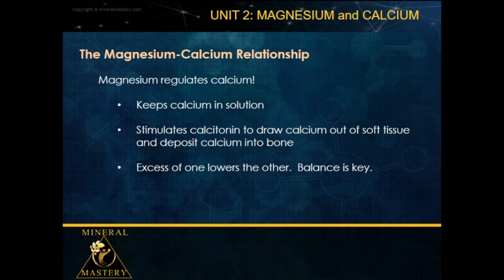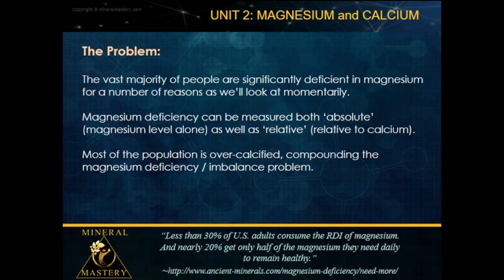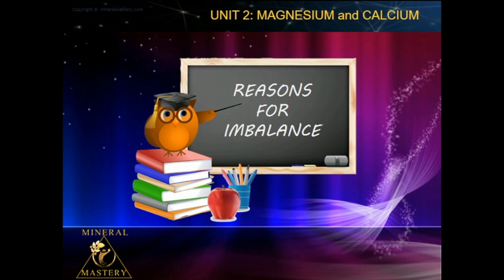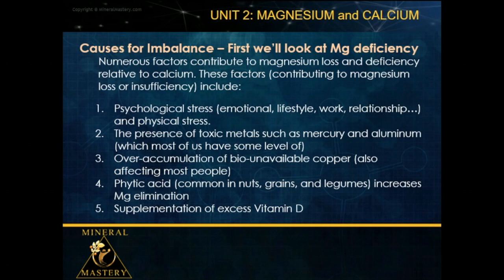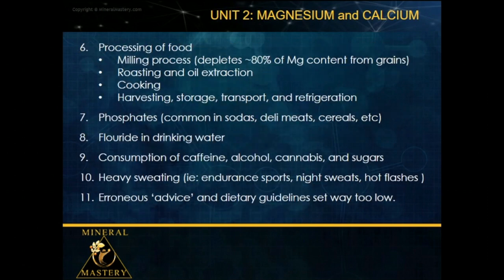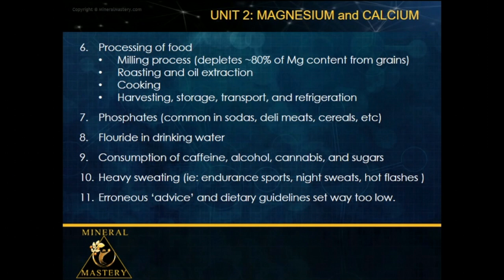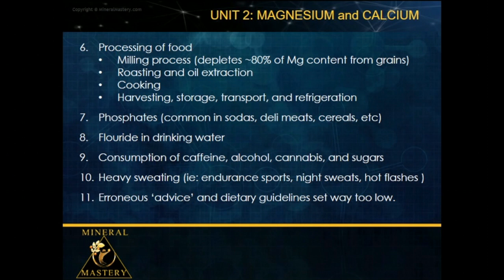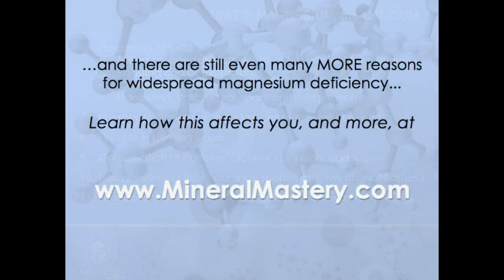Reasons for Magnesium Deficiency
Magnesium is one of the most important yet under-appreciated minerals for good health, yet also the one almost all people are deficient in.  This video, a small snippet from the Mineral Mastery training course, gives a brief overview of just some of the many reasons why we, as a population, are deficient in this key mineral, regardless of how healthy a person eats.